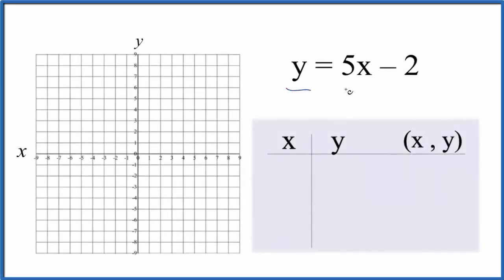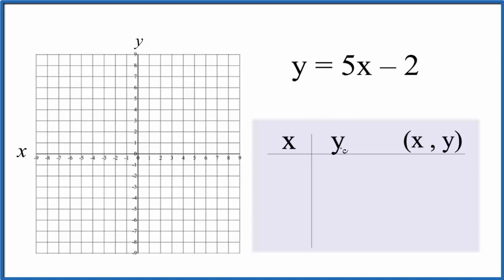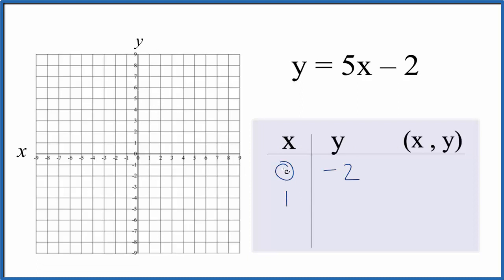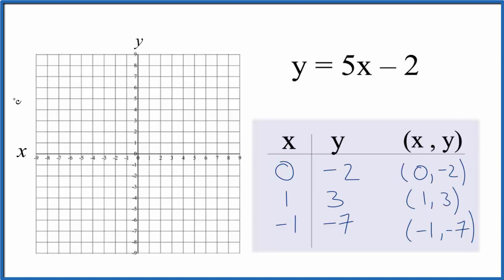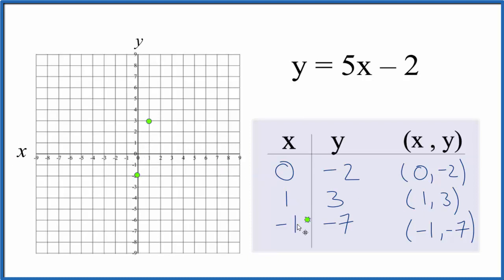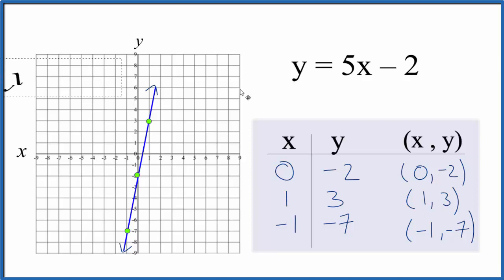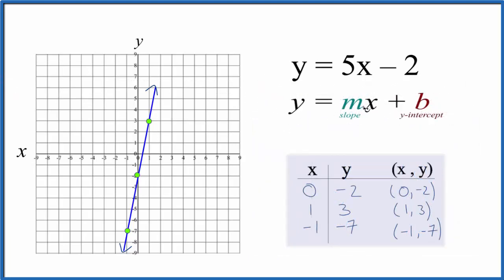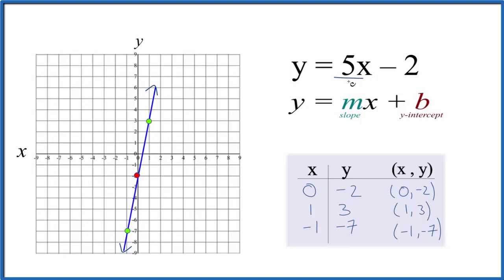How to Graph the Equation y = 5x - 2